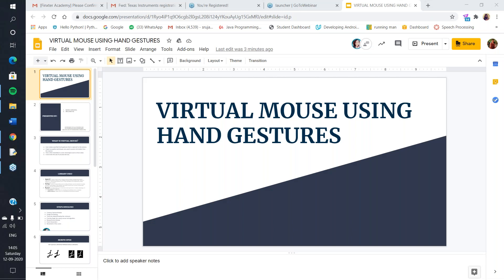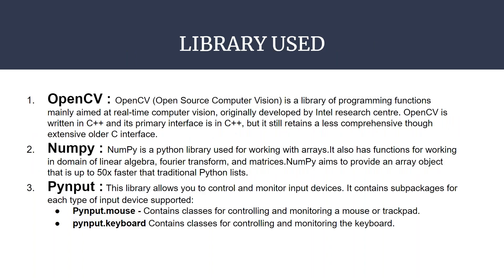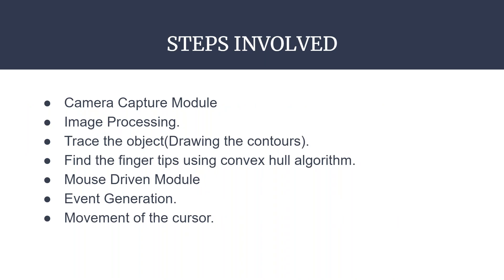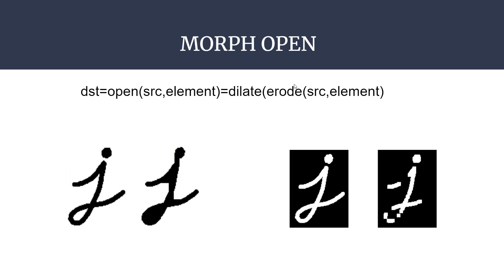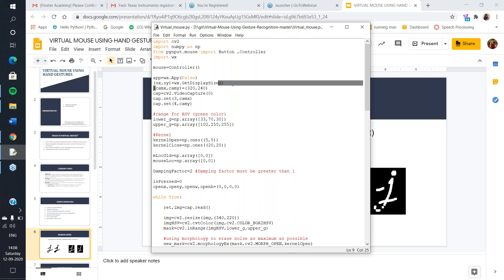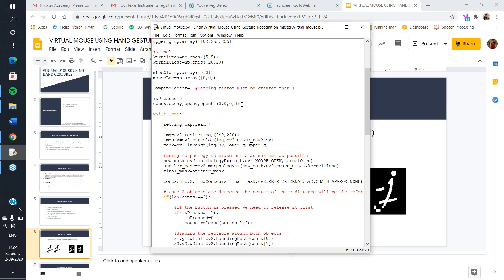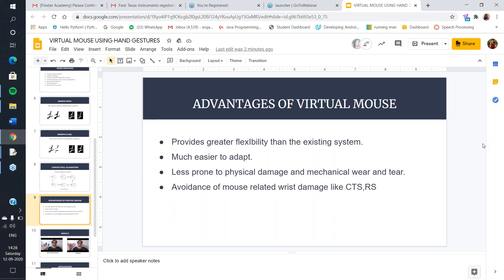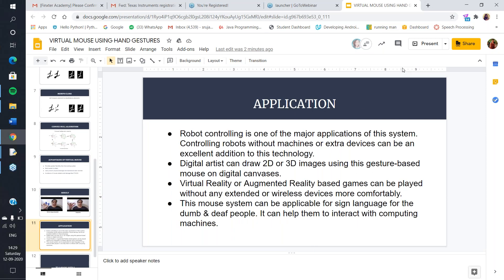BMS AI Lab - Virtual Mouse with Gesture Recognition Online Webinar